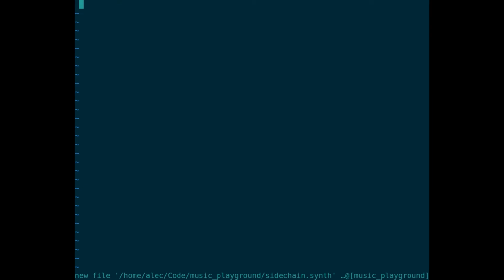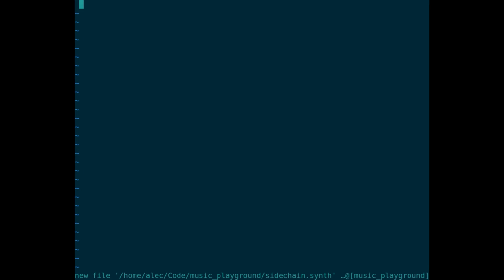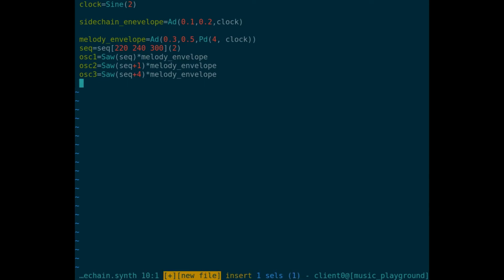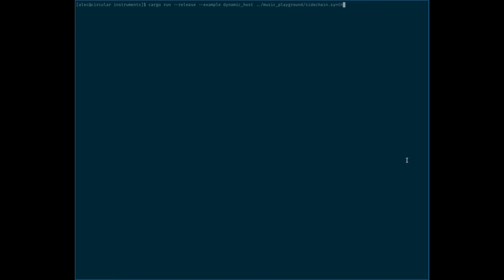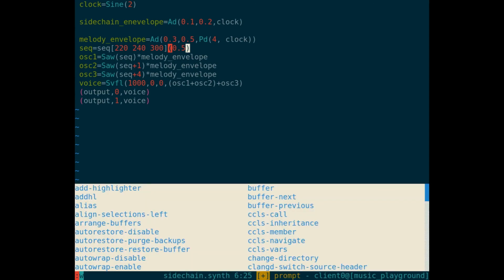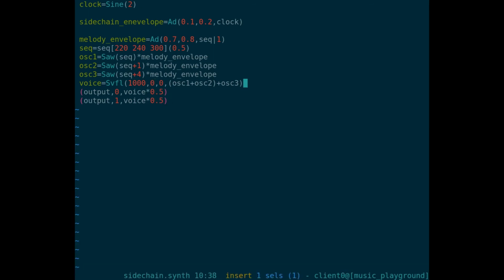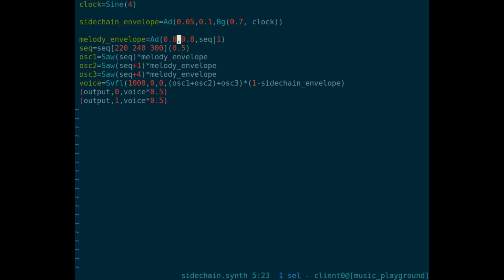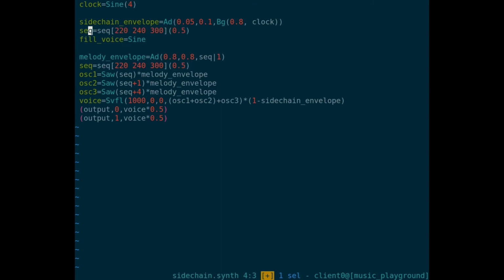An Empty Sidechain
In this video I experiment (very briefly) with the effect of having a sidechain compressor where the sidechain isn't actually mixed into the final signal so you have pumping with no obvious cause.